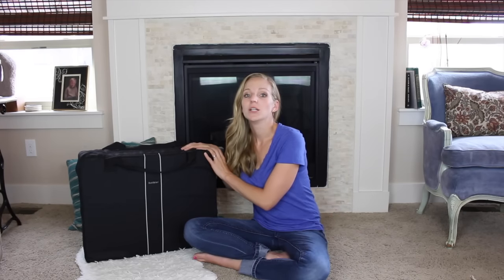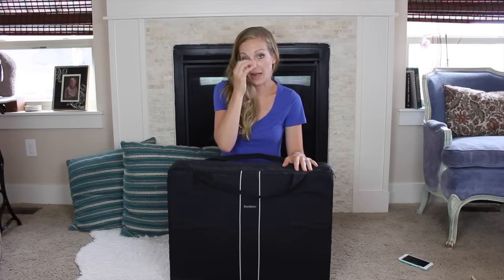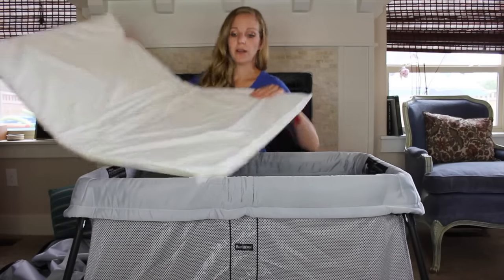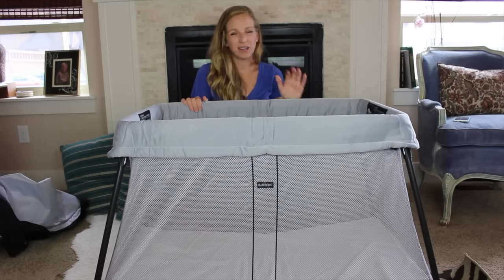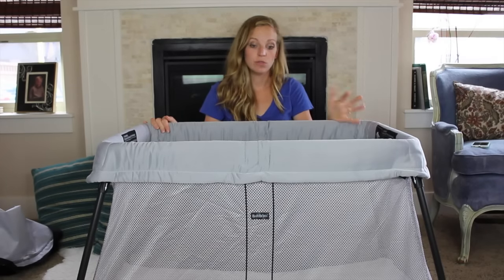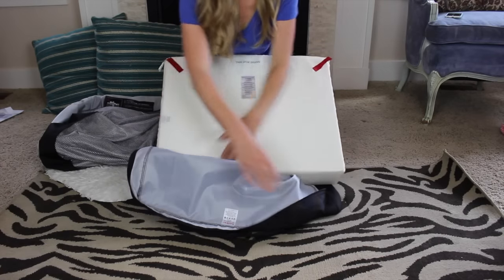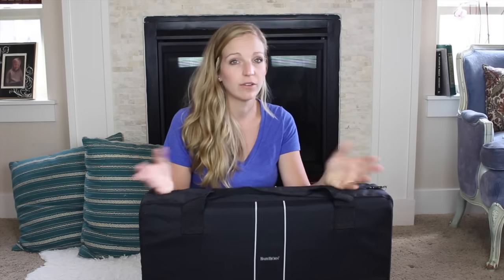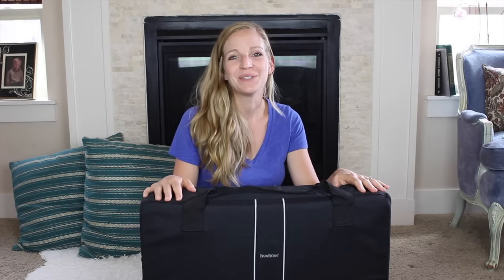REVIEW: BabyBjorn Travel Crib Light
Here is an in depth review of the Babybjorn Travel Crib Light.

From Babybjorn.com:

Simple to set up and fold up
Easy to take with you
Soft and comfy mattress
Removable and washable travel crib material
Can be used for babies and children aged 0–3 years

Easy to set up and fold up
Open the bag, lift out the travel crib and set it up in one simple movement. There are no loose parts to attach. The legs unfold automatically and once you have put the mattress in you have a stable travel crib to use at home or on trips. When you’re not using it, simply fold it up and store it in the practical bag.

GRACO 4 ever [Forever] Convertible Car seat - Product Review - Infant, Convertible, Booster, and Backless Booster